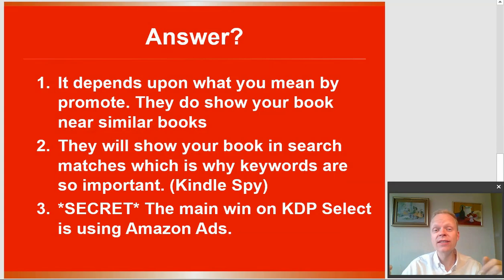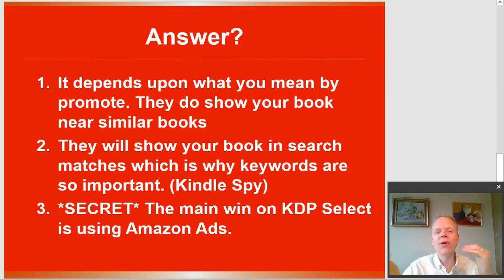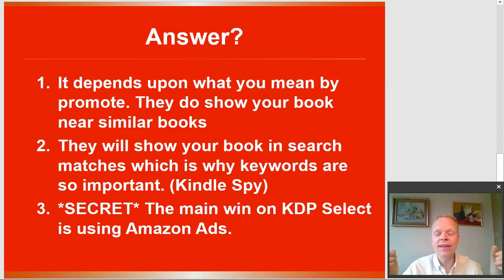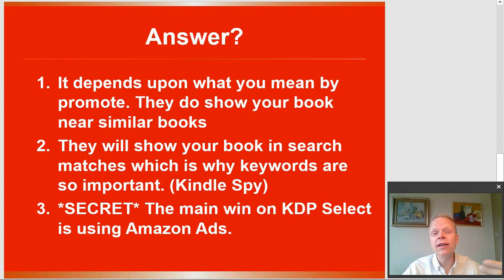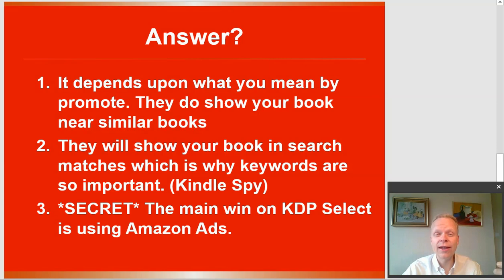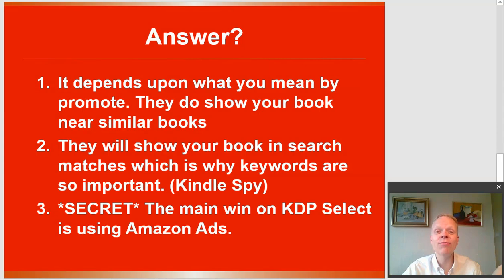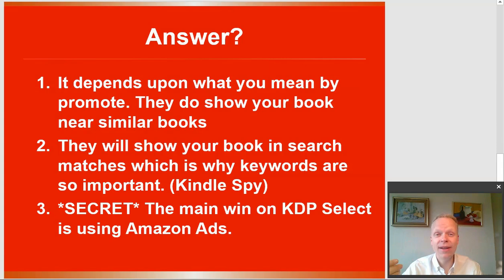Does KDP Select promote your book?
Is it worth being part of KDP Select? CLICK to find out!
☆★☆ FREE Self-Publishing Secrets Checklist! ☆★☆

☆★☆ GET IN TOUCH WITH ME ☆★☆